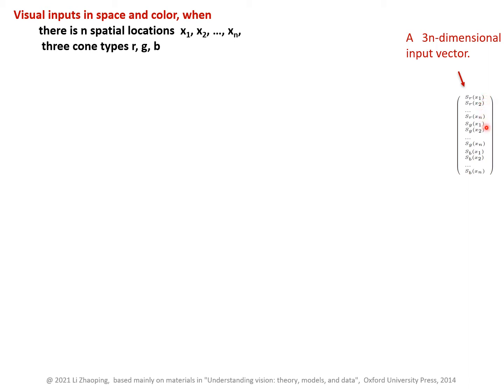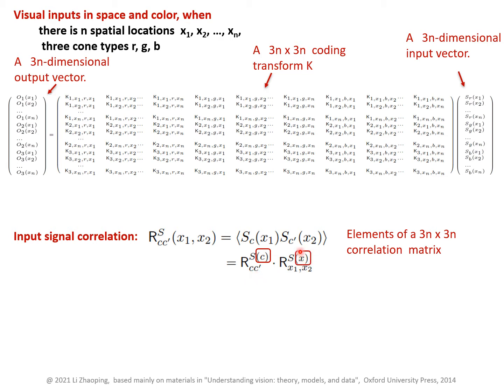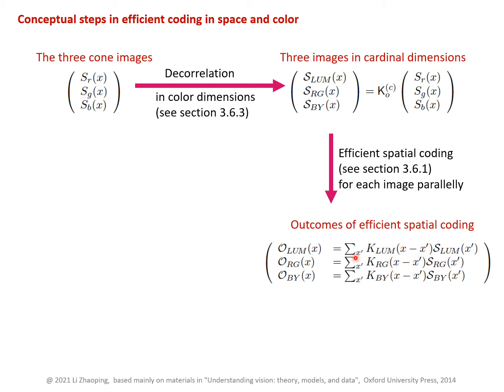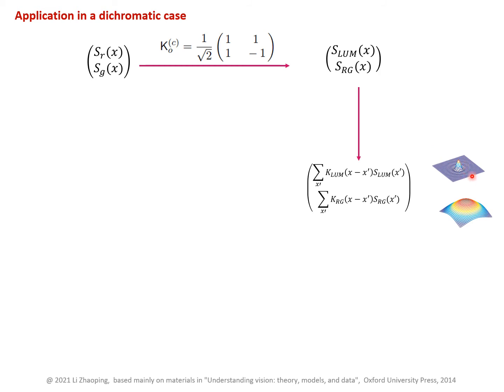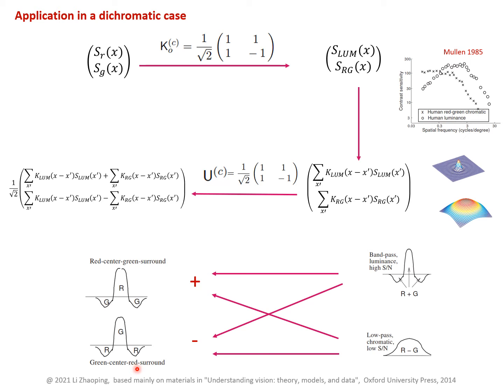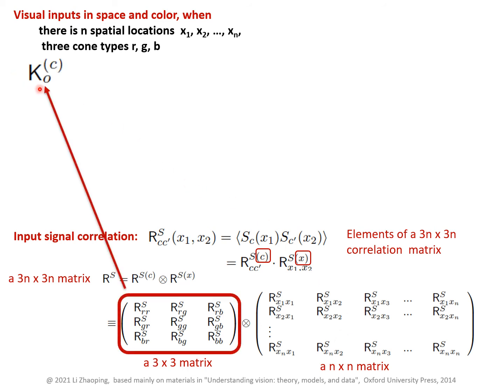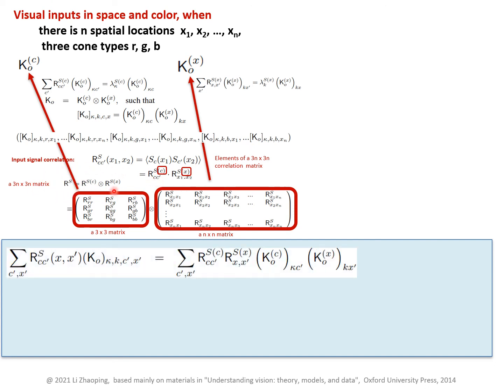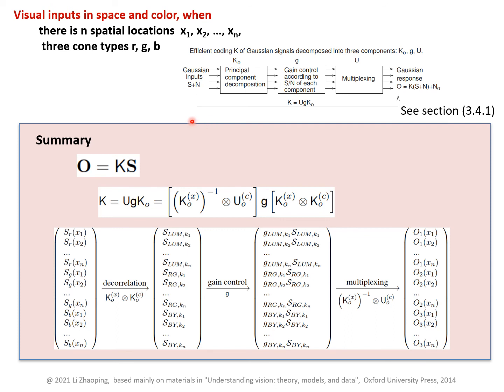Understanding vision book: Chap 3, Efficient coding 23: coupling color and space in retina